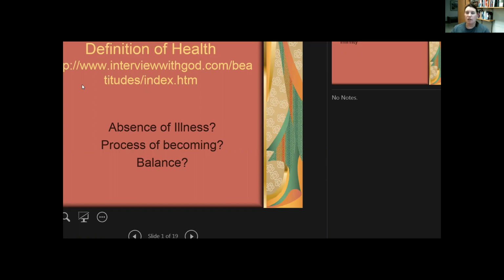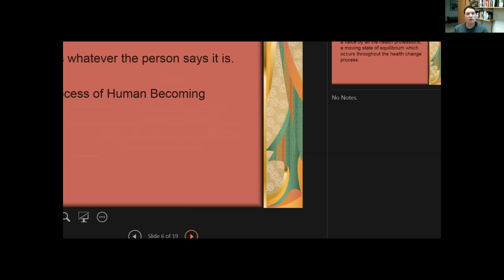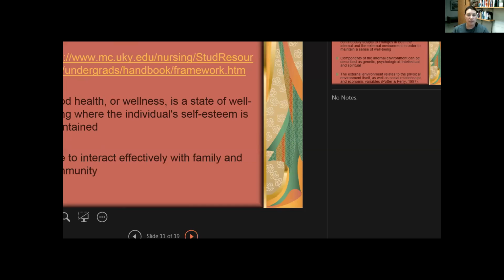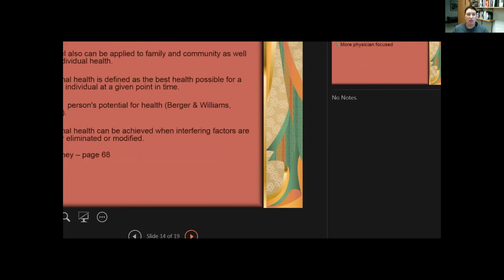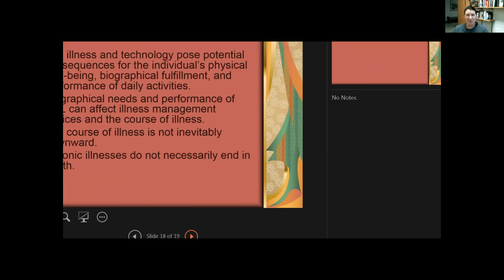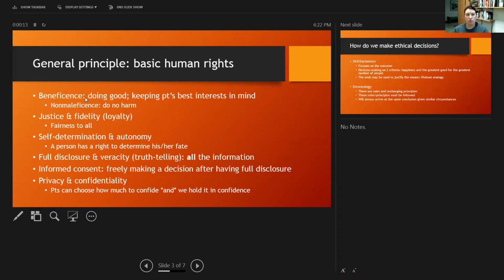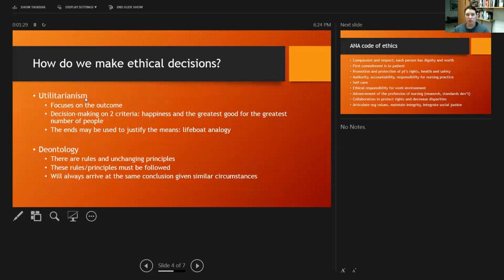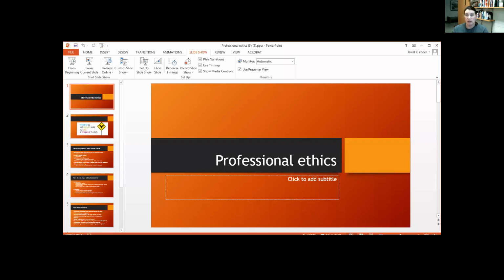Nurs 331 online wk 4 video